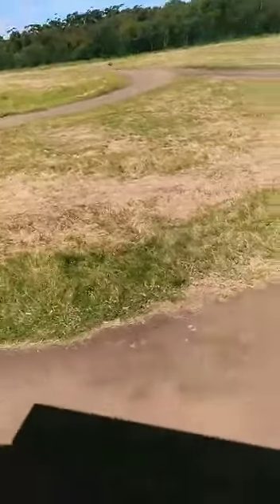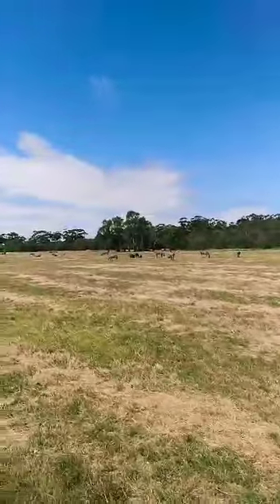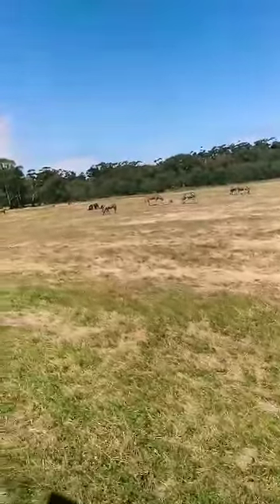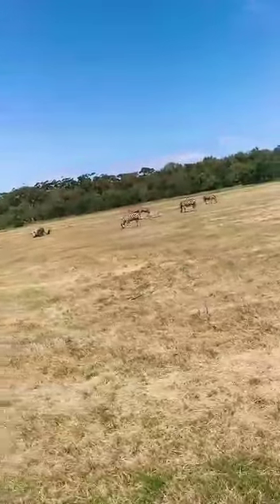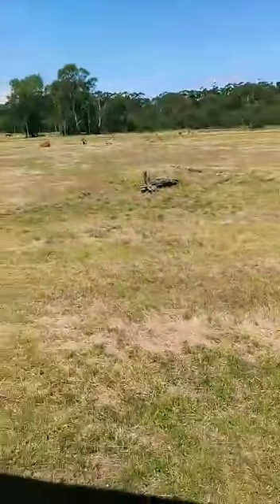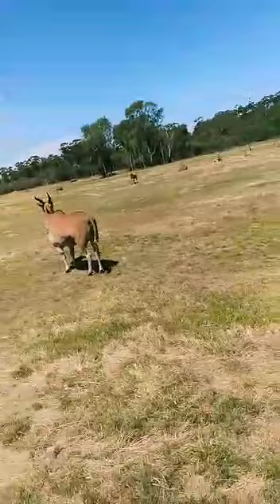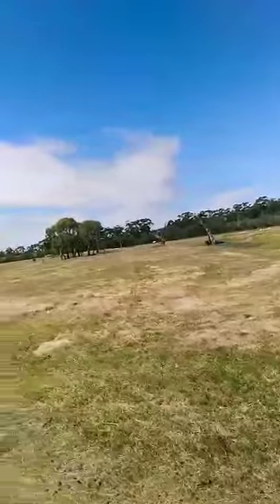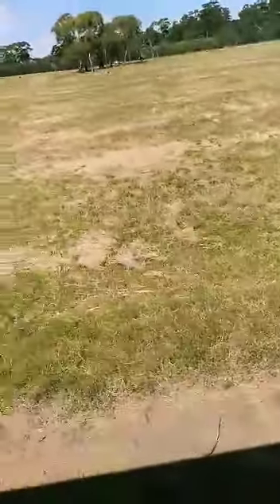forest in Australia Australian national park different typs animals animals park animal park